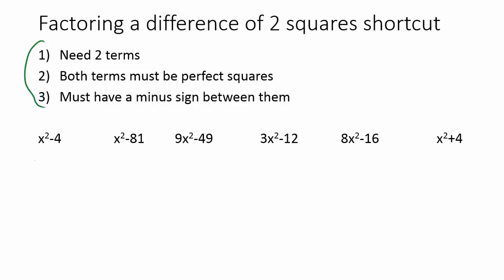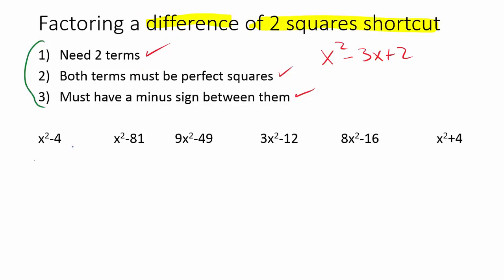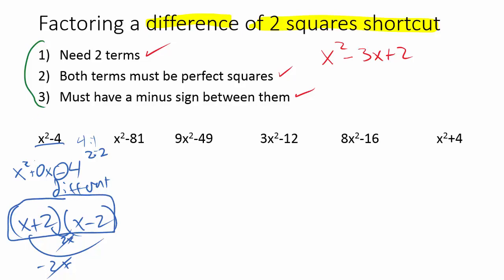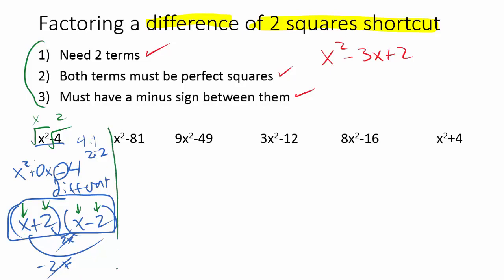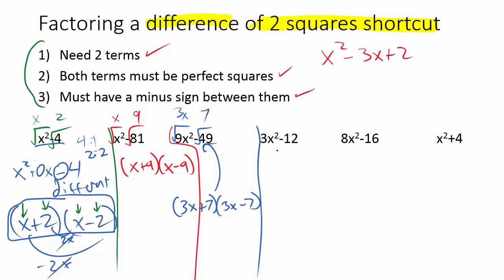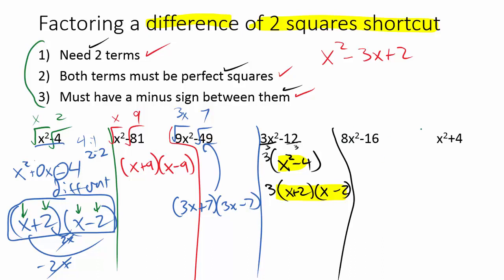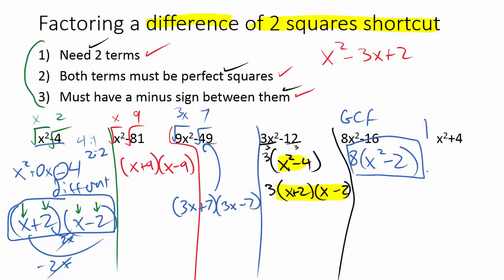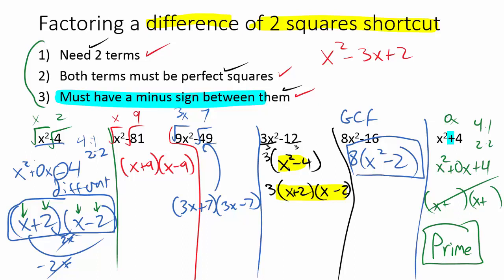Factoring a Difference of 2 Squares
How to factor a difference of 2 squares binomial.  I begin with an explanation of how it relates to trinomials and then talk about how to use the shortcut.